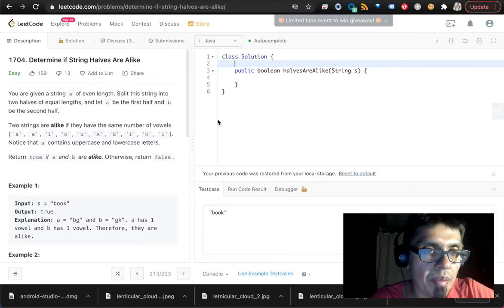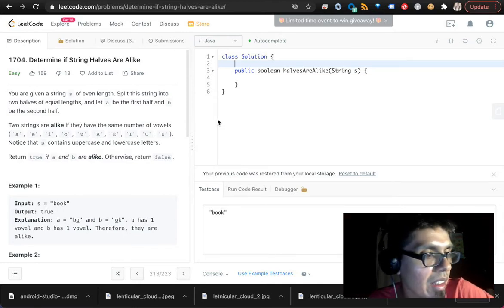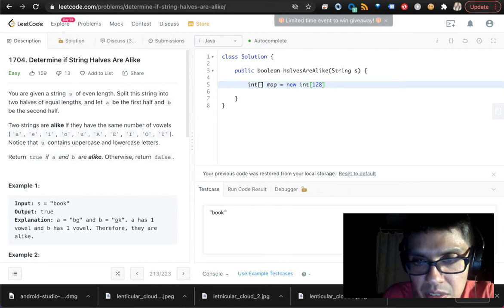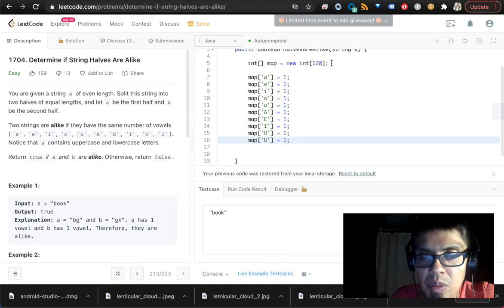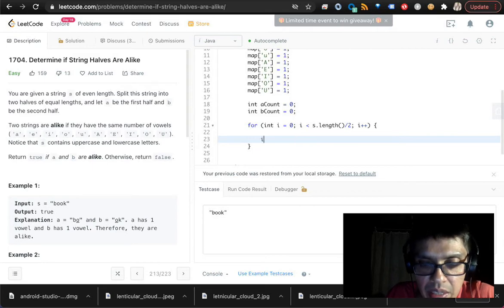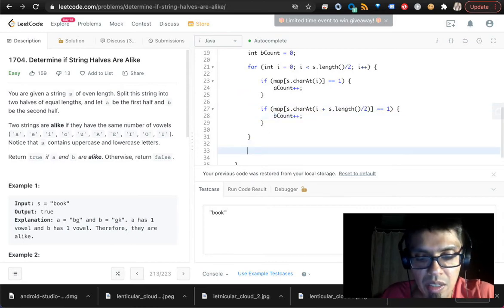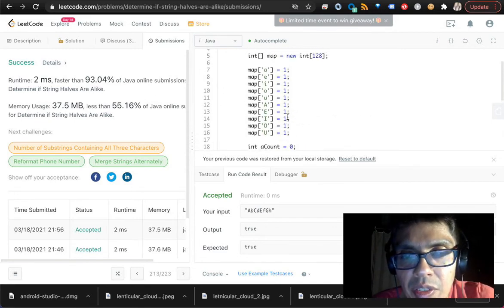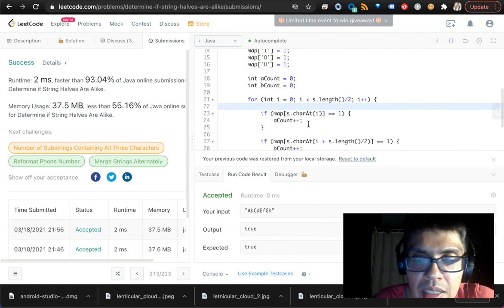Leetcode Problem 1704: Determine If String Halves Are Alike - March 18th, 2021